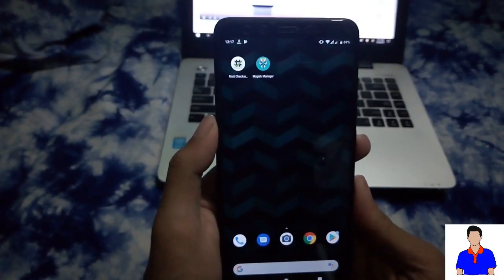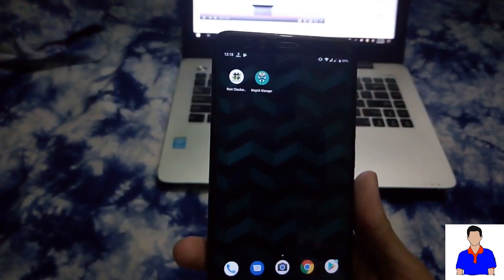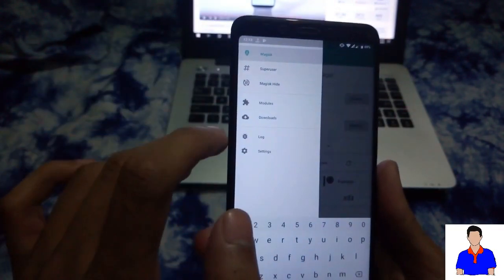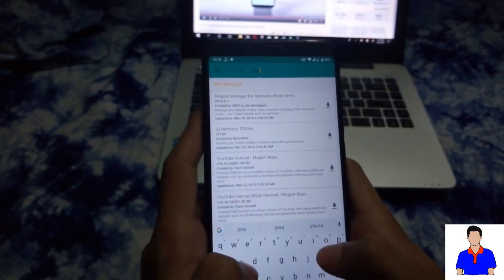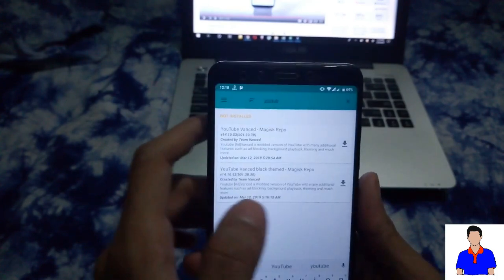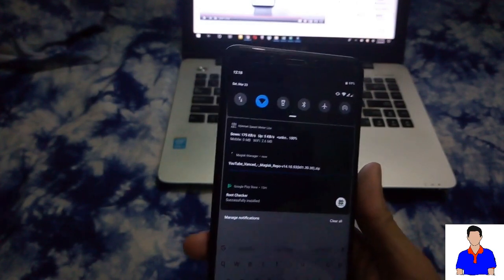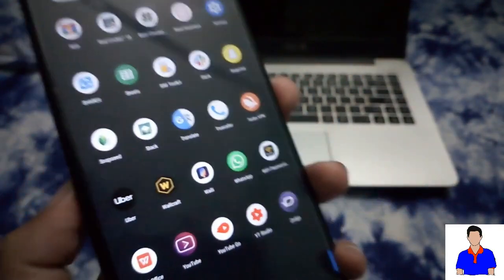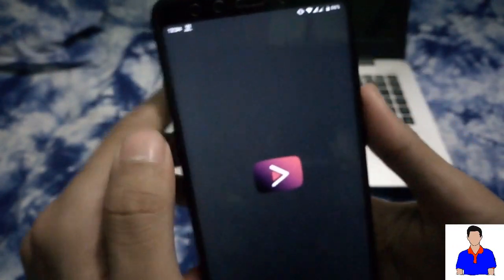How to Get Youtube Premium Features For Free | Youtube Vanced